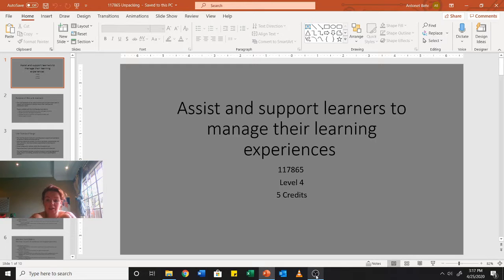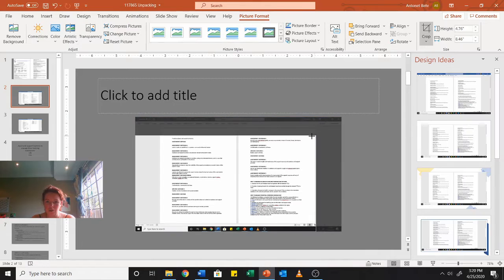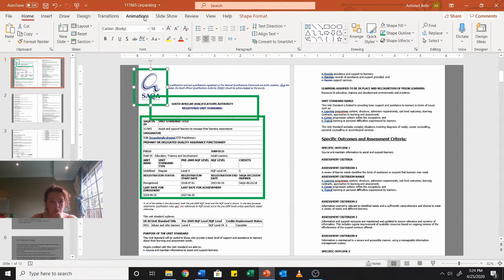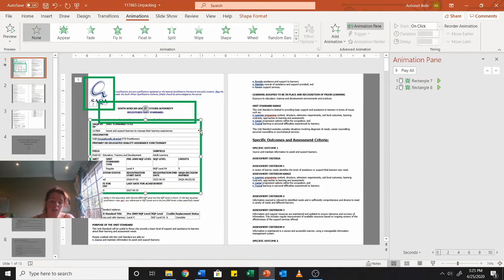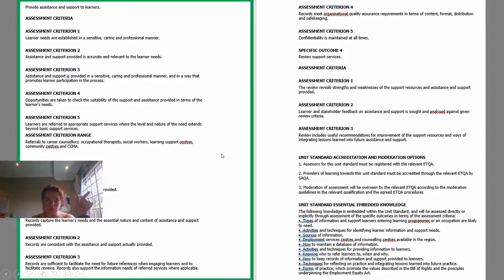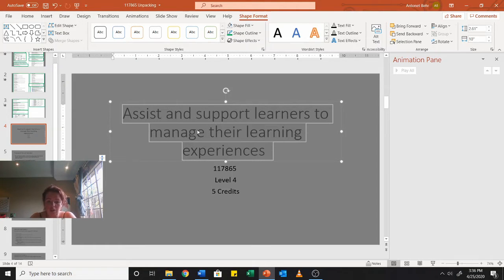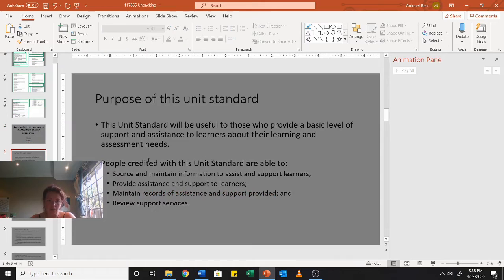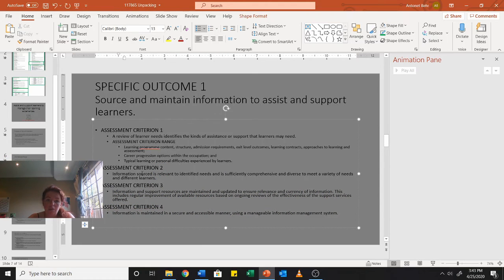Going Online: Making a Slideshow (Well mostly)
Hi teachers!

Welcome back as always and I hope you are staying safe.

I was busy making the slideshow to use for the Unit Standard class and thought ill just use it as a basic slideshow video.
At some point, I'll make a more detailed specific video for slideshows with some resources for you to take a look at. But for this im just sharing my process and some of my thought processes.